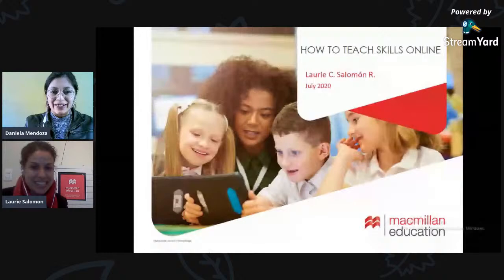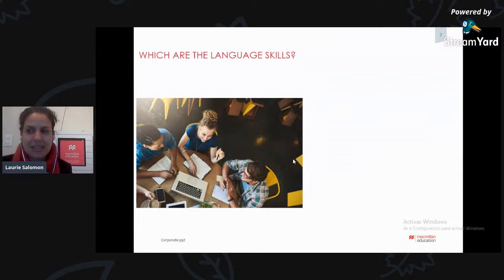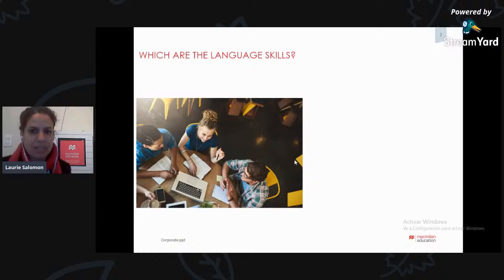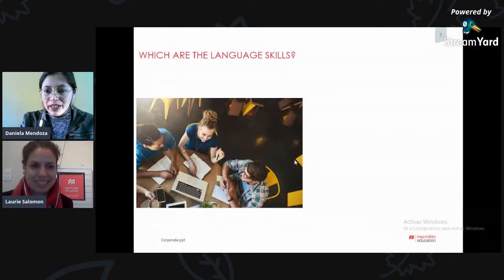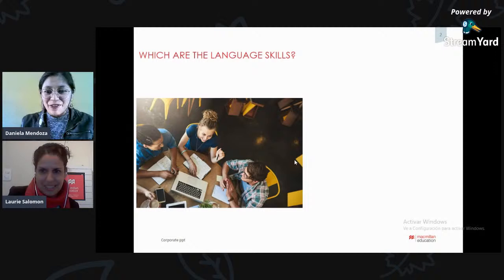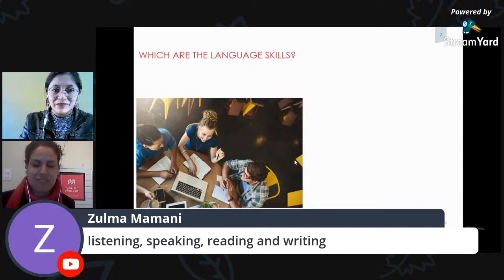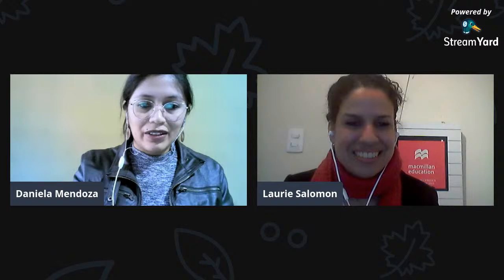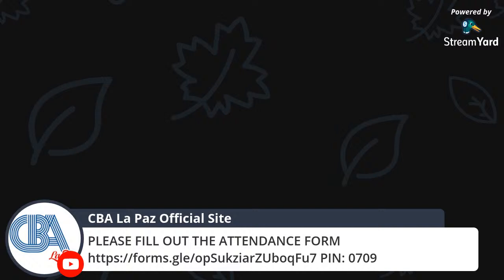TEACHING SKILLS ONLINE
This session is focused on the methodological framework of each skill: reading, listening, speaking and writing, and on the strategies that can be used to adapt it to online teaching.